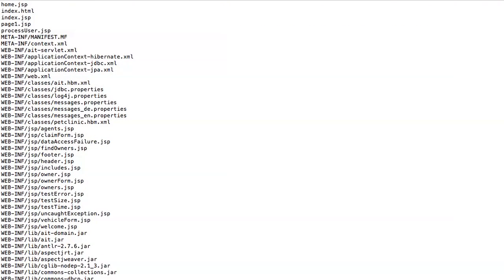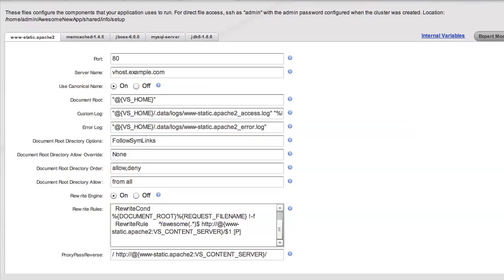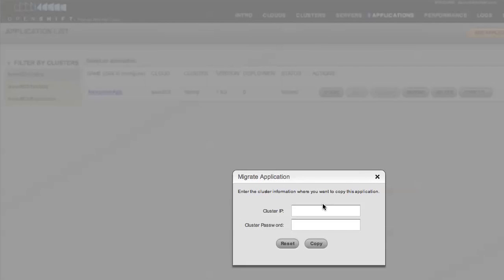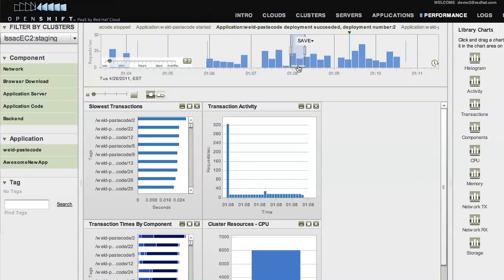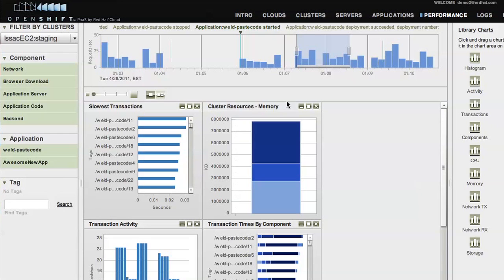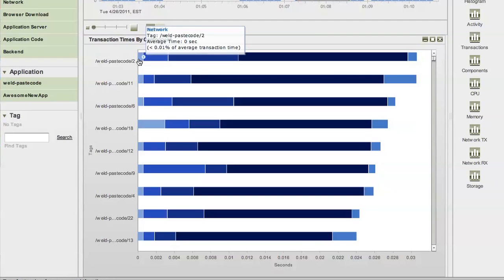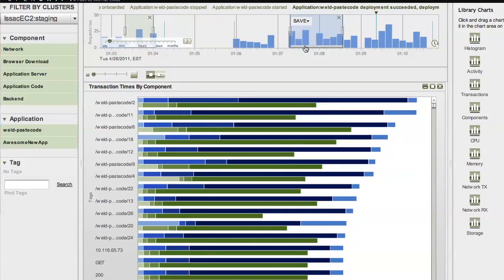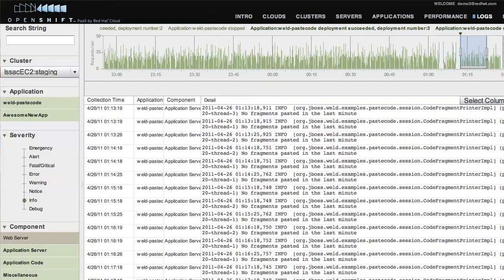Red Hat OpenShift flex demo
Isaac Roth from Red Hat discusses the way developers can use OpenShift flex to self-service deploy applications in minutes, choose and manage operating environments, and share and monitor information and functionality.

Watch as Roth demonstrates OpenShift actions, deployments, and measures through the management interface.